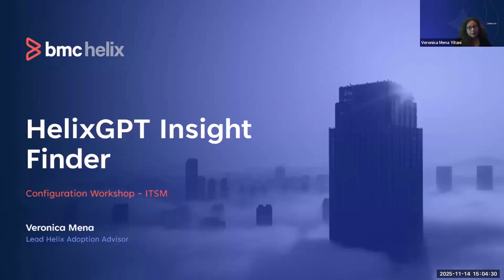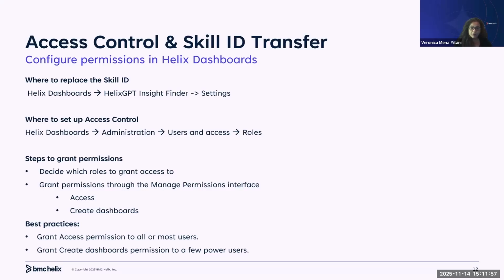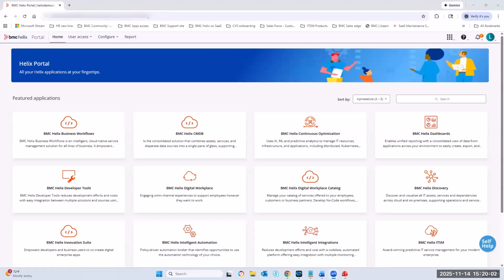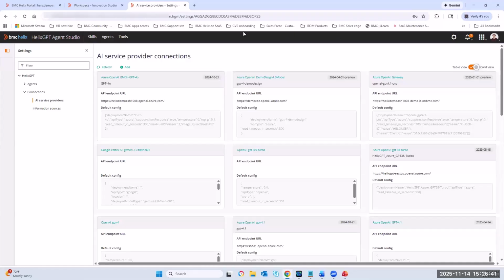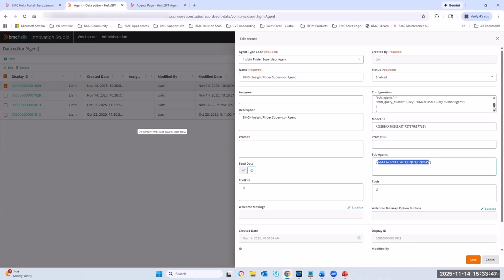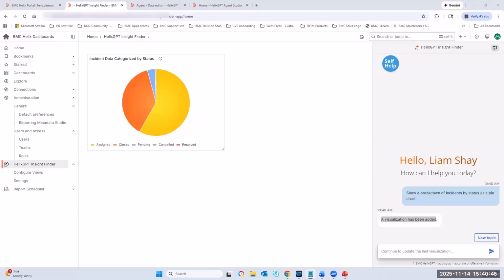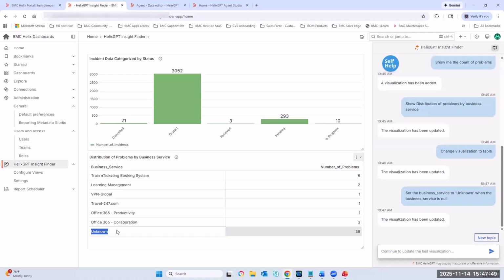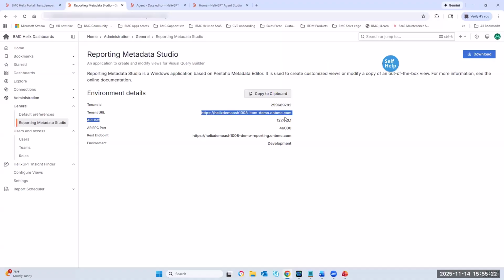Workshop: Helix Insight Finder - Guided Learning Experiences BMC HelixGPT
In our 7th of 15 workshops we covered one of our agents for BMC HelixGPT, Insight Finder

Join our expert-led BMC Helix Agents Workshops, designed exclusively for customers looking to configure, deploy, and optimize key HelixGPT capabilities — including Service Collaborator, Service Catalog Curator, and Insight Finder.

In this hands-on session, you’ll work directly with our product experts to build fully functional instances of these powerful tools within your own environment. Whether you’re just getting started or looking to fine-tune your configuration, you’ll leave the workshop with operational solutions ready to enhance service efficiency, improve employee experiences, and deliver actionable insights.

Overview :

 - HelixGPT Insight Finder puts AI-powered dashboards at your fingertips, turning complex IT data into clear visual insights using simple natural language.

 - Instead of writing SQL or navigating query builders, IT teams can quickly create custom views to monitor incidents, changes, or service performance—making insights faster, easier, and more accessible.